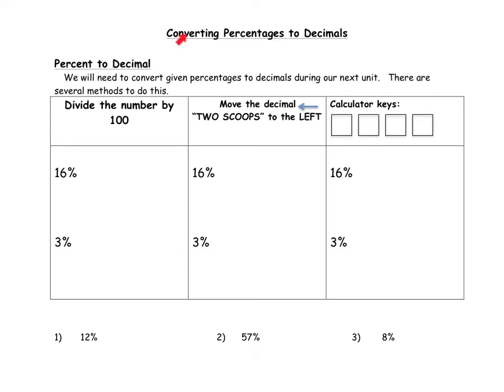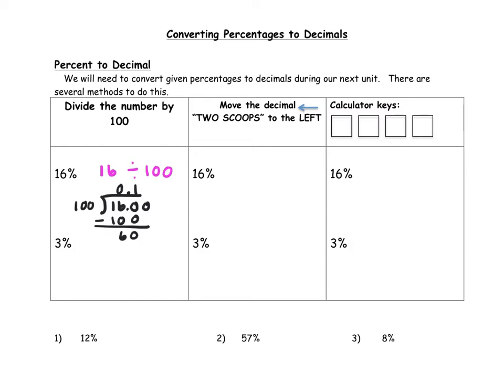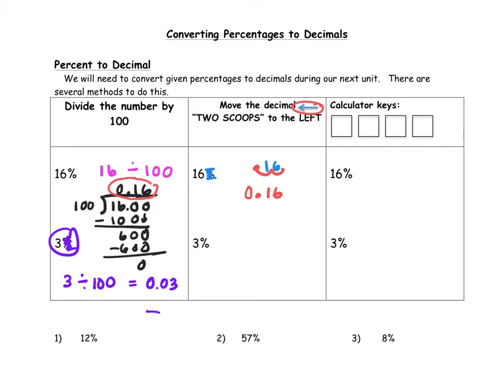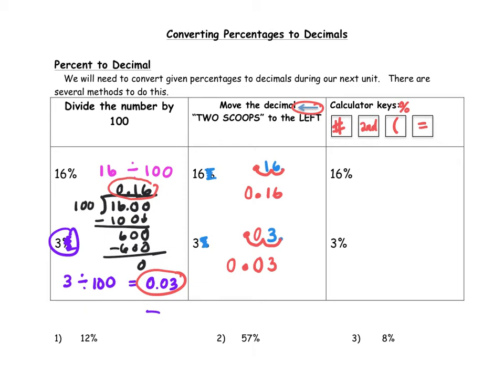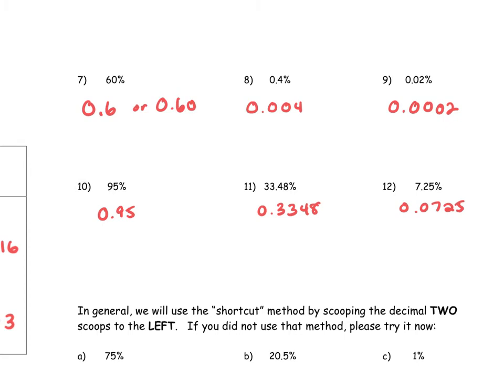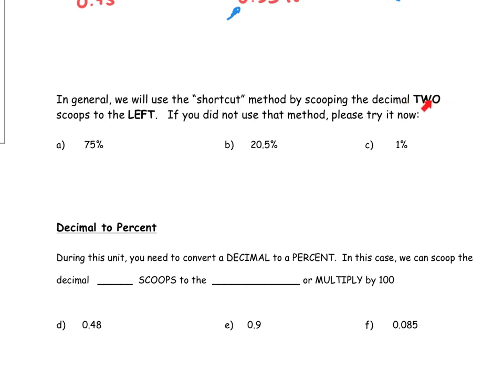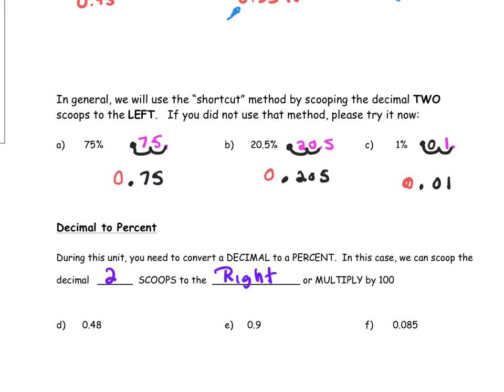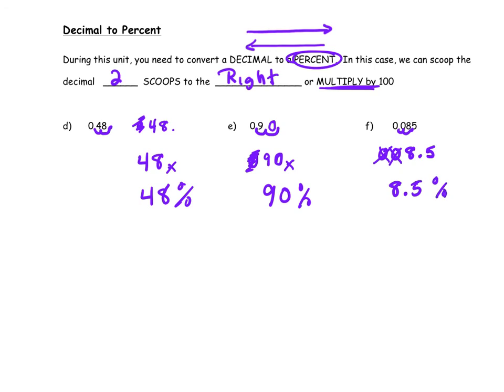Lesson 2 -Convert Percent to Decimals rev2.2